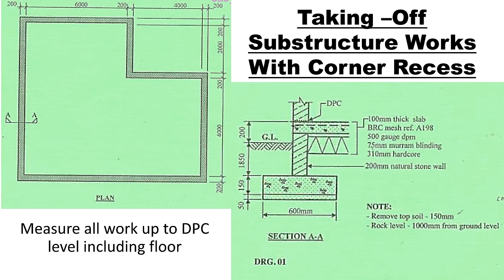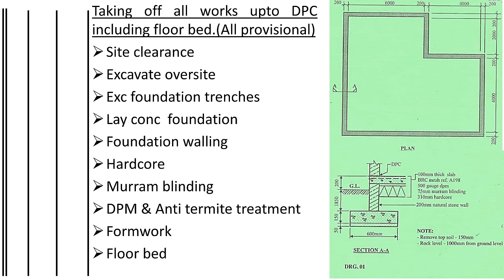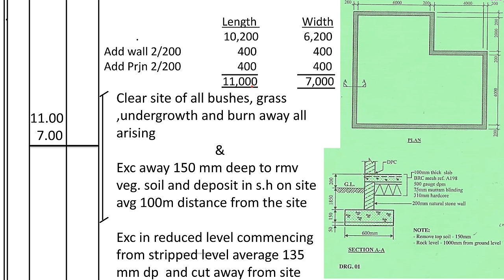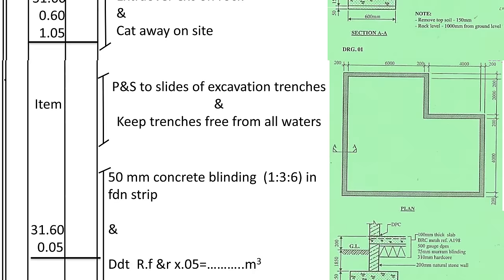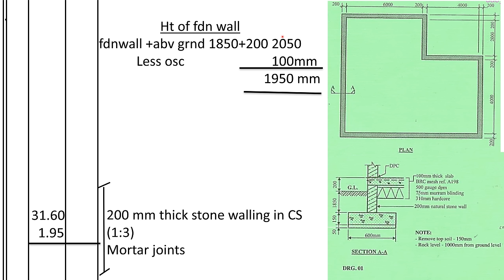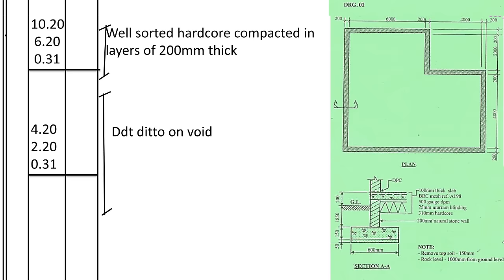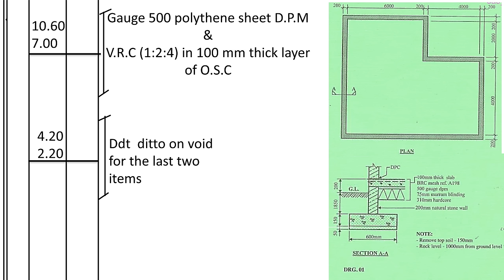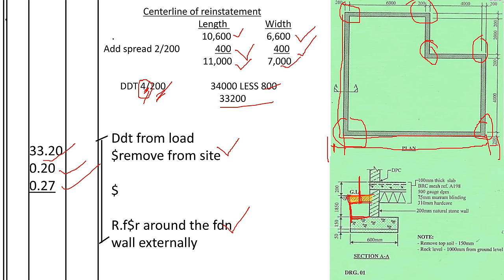Taking Off Substructure ; Corner Recess (SIMPLEST Explanation) /QUANTITY SURVEYING TUTORIALS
1.Tutoring services on quantity surveying
2.B.Q preparations and Material estimates for your project